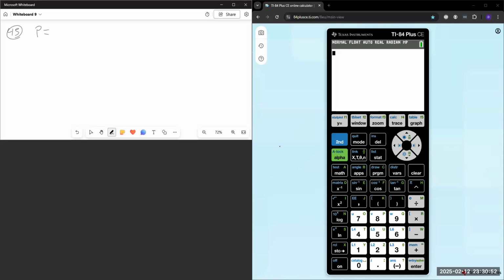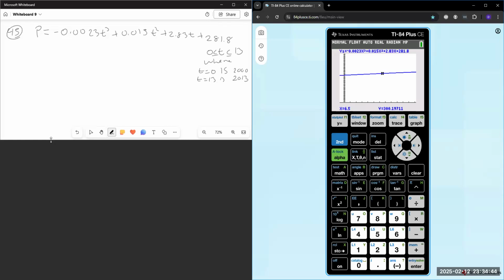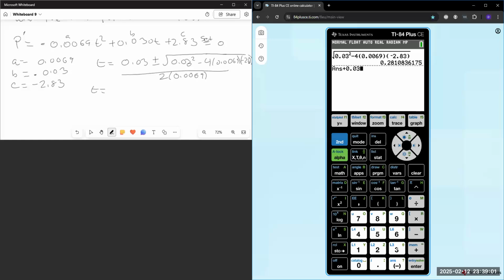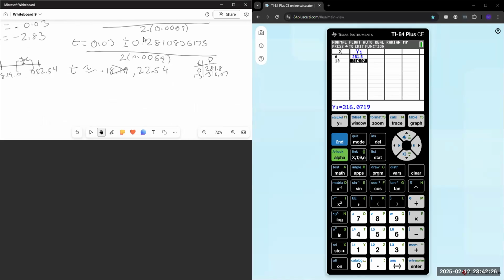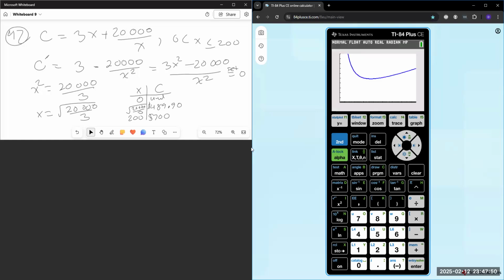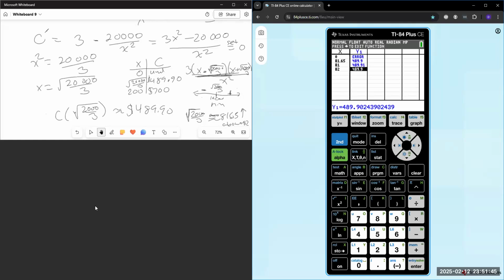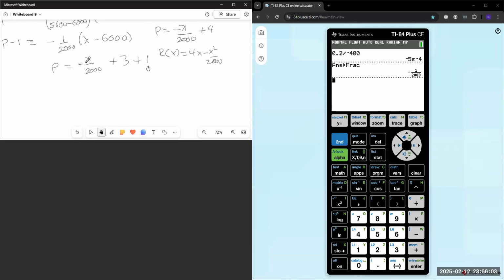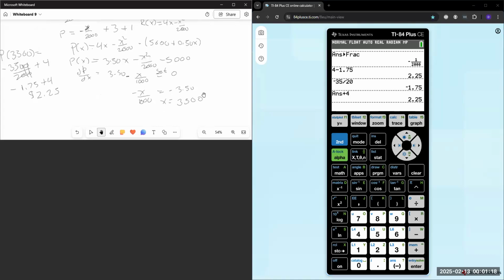Section 3.2, Objective 3